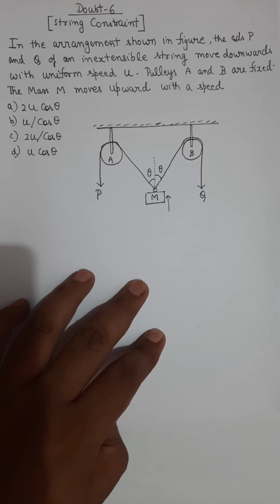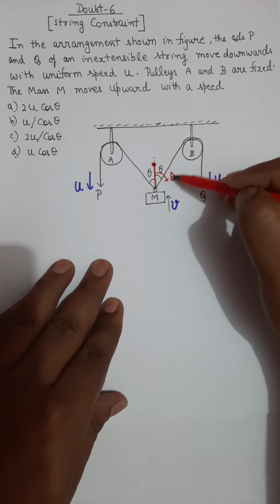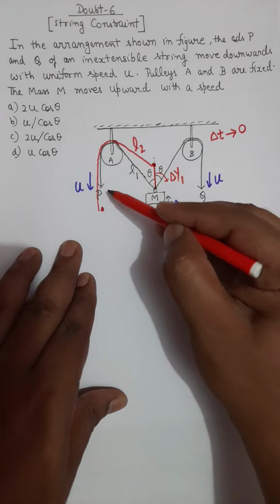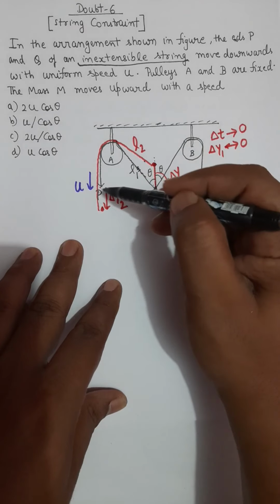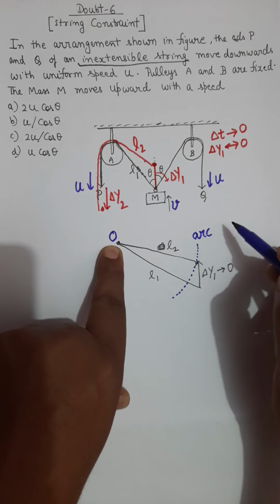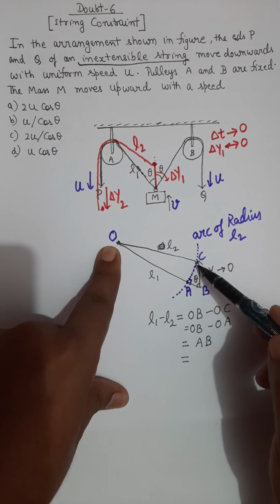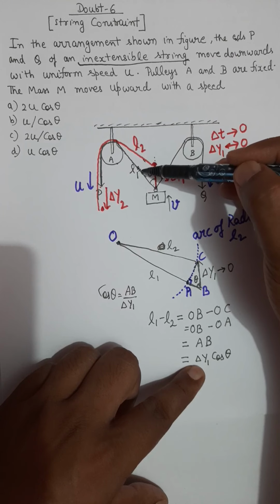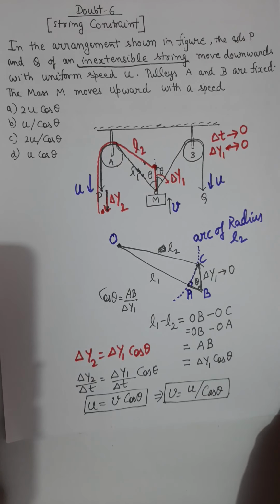String constraint theory (Subjective Approach)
Relation between velocities of particles connected by inextensible string